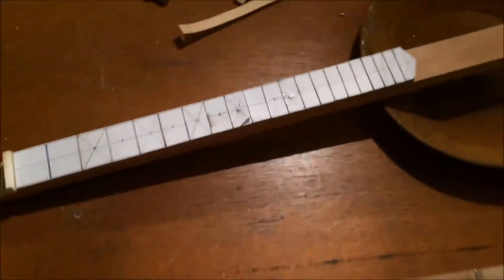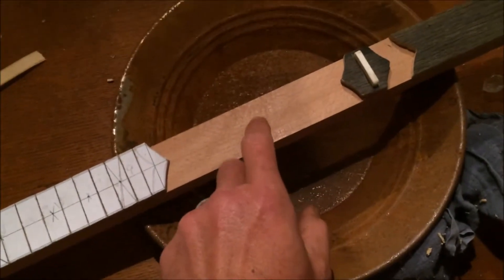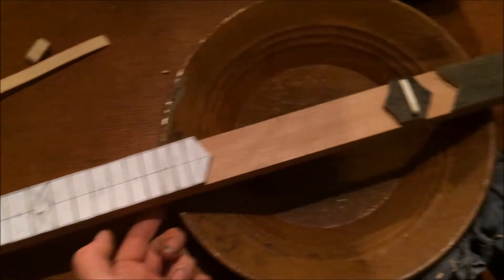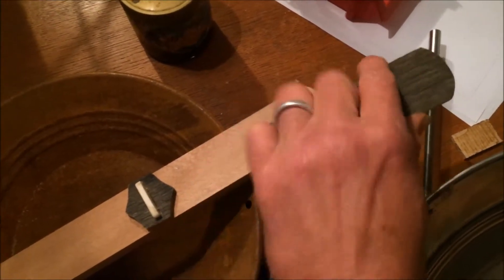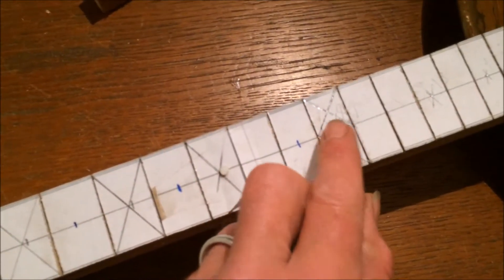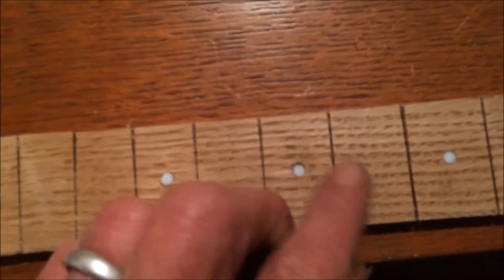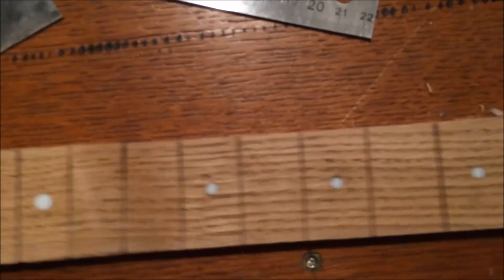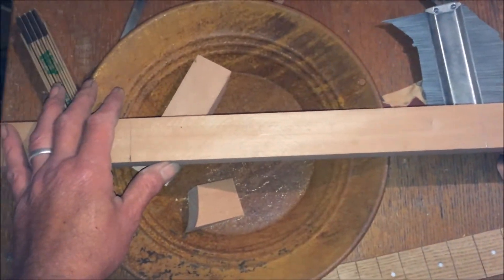Panjo Mk2 Build progress 19 15 16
Panjo Mk2 Build progress The gold Troll ;-)